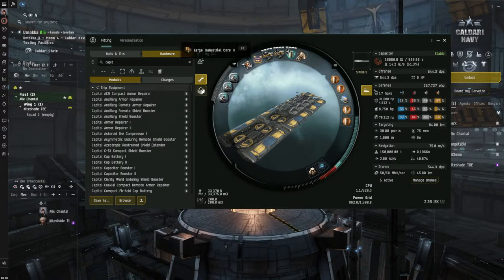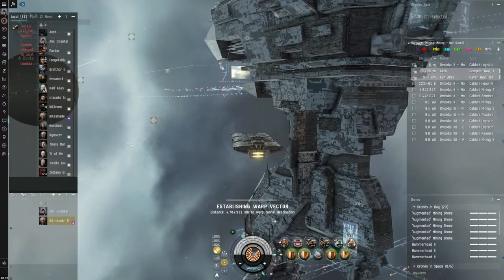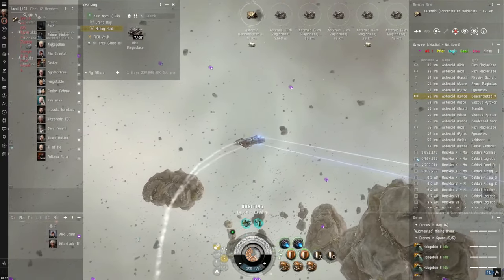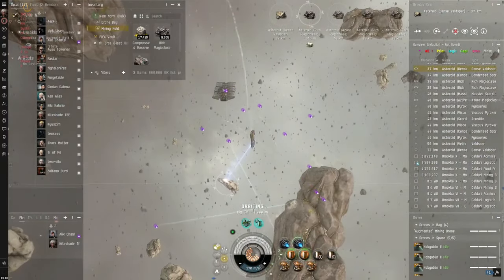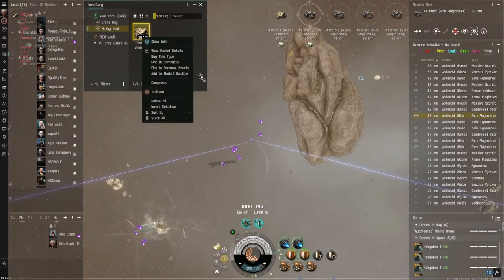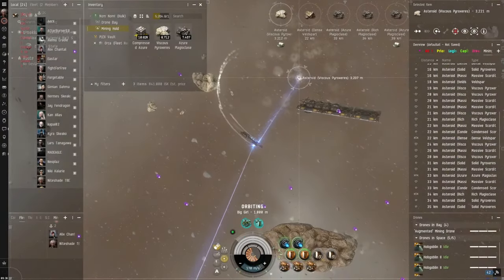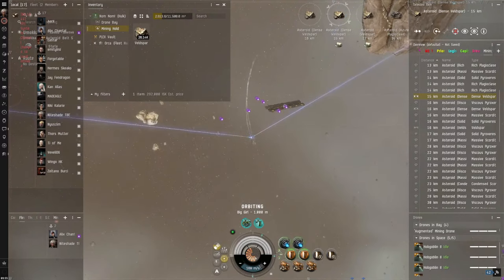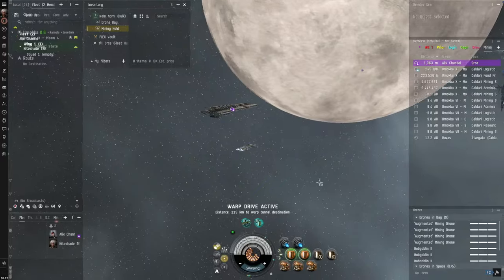Benefits of Hi-Sec Mining with an Orca and a Hulk | Comprehensive Guide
The Benefits of Hi-Sec Mining with an Orca and a Hulk
Mining in high-security space (hi-sec) in EVE Online can be a highly profitable and low-risk activity, especially when utilizing an Orca and a Hulk. These ships, when used together, create an efficient mining operation that maximizes yield and ensures safety. Here are the key benefits of hi-sec mining with an Orca and a Hulk:

Increased Mining Yield:

The Hulk is one of the most efficient mining ships in the game, designed to extract large amounts of ore quickly. When paired with an Orca, which can boost mining efficiency through its fleet support capabilities, the yield can be significantly increased. The Orca’s mining foreman burst modules provide bonuses to mining laser yield and duration, which directly enhances the Hulk’s performance.
Enhanced Safety:

Hi-sec mining offers a safer environment compared to low-sec and null-sec regions, with reduced risk of hostile player encounters. The Orca’s substantial tank and ability to deploy shield boosts add an extra layer of protection for the mining fleet, deterring potential gankers and ensuring that operations can continue smoothly.
Logistical Support:

The Orca serves as a mobile base of operations, with a large cargo hold to store mined ore, reducing the need for frequent trips back to a station. It also offers fleet hangars and ship maintenance bays, allowing for quick refitting and storage of additional mining ships or equipment. This logistical support streamlines the mining process, making it more efficient and less time-consuming.
Fleet Boosts and Bonuses:

The Orca’s command bursts provide substantial bonuses to the entire mining fleet. These boosts can include reductions in cycle times and increases in yield for mining lasers and strip miners. These enhancements not only improve individual performance but also elevate the overall productivity of the mining operation.
Skill Synergy:

Pilots who have invested in skills relevant to operating both the Orca and the Hulk can maximize the benefits of their abilities. Skills such as Mining Foreman, Mining Director, and Industrial Command Ships for the Orca, along with Exhumers and various mining upgrades for the Hulk, synergize to create a highly efficient mining team.
Profitability:

The combination of high yield, reduced downtime, and enhanced safety translates to greater profitability. Hi-sec ores, while not as valuable as those in lower security regions, still provide steady income with less risk. The consistent and safe environment allows miners to focus on sustained profit over time, making it a lucrative endeavor.
Community and Teamwork:

Mining in a fleet, particularly with an Orca providing support, fosters a sense of community and teamwork. Pilots can work together to optimize their operations, share knowledge, and enjoy the social aspects of fleet mining. This collaborative approach not only makes mining more enjoyable but also more efficient.
In conclusion, hi-sec mining with an Orca and a Hulk offers numerous benefits, from increased yield and safety to logistical support and profitability. This combination allows players to enjoy a productive and enjoyable mining experience in EVE Online. Whether you are a solo player or part of a larger corporation, leveraging the strengths of these ships can enhance your mining operations significantly.

Please visit my Facebook page for further info -  / fozzymedia